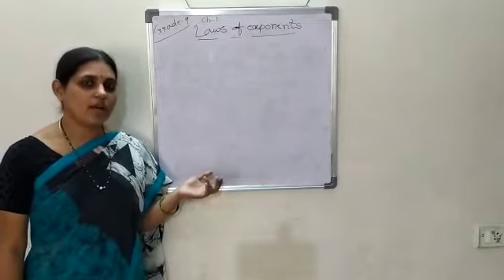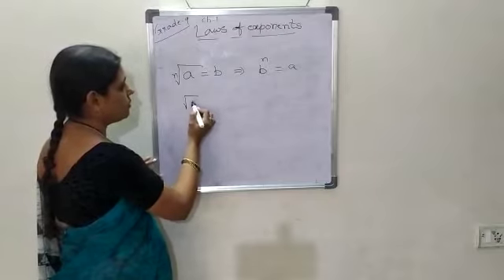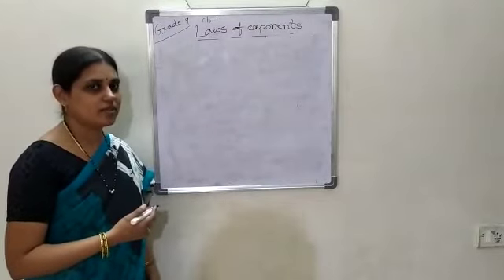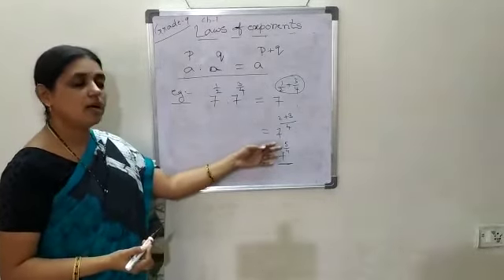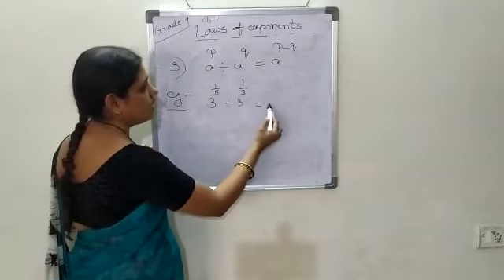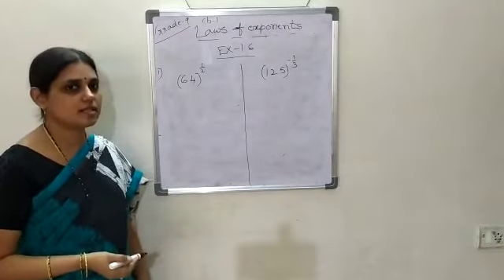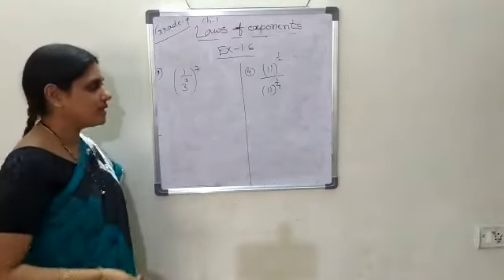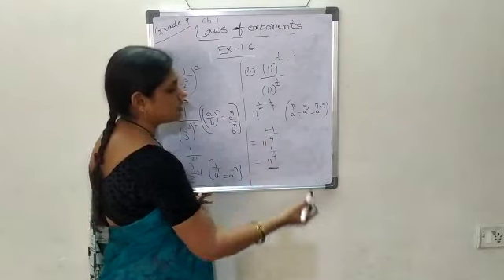Grade 9 ,ch-1- laws of exponents, ex-1.6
Grade 9, math, ch-1 ,laws of exponents